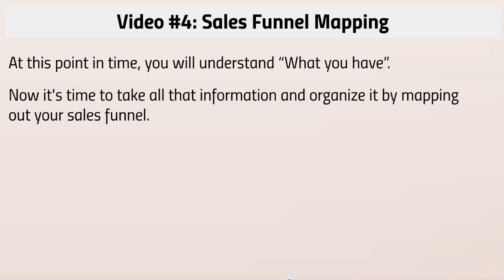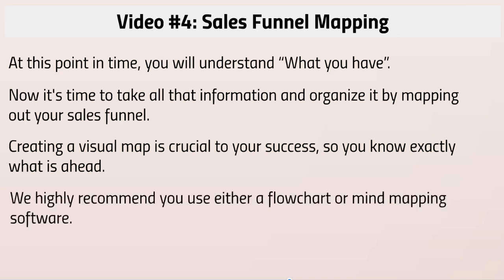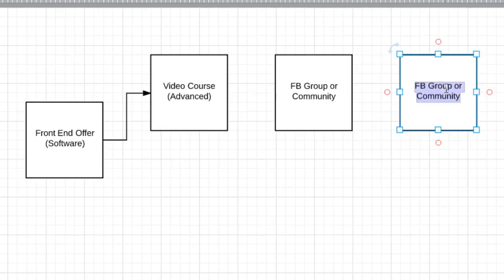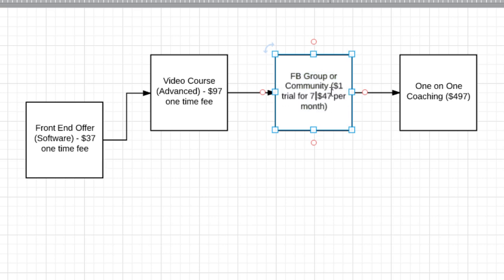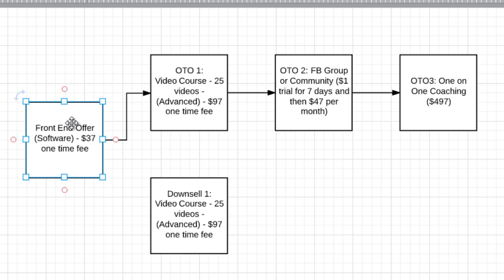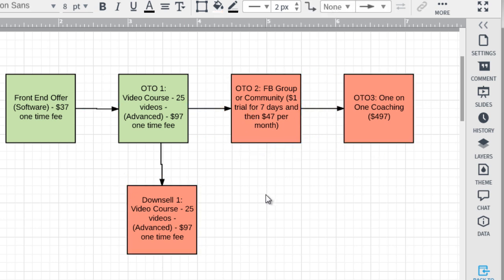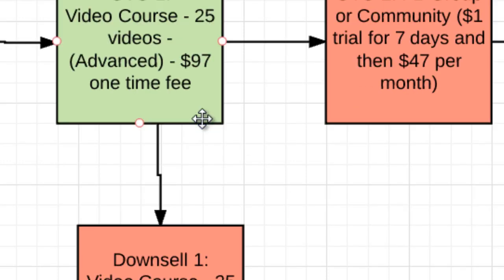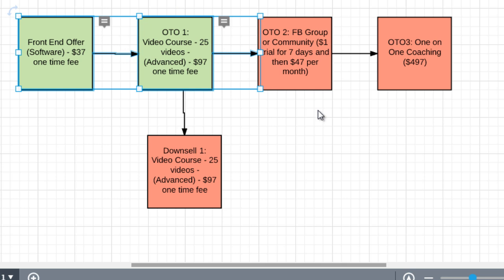🗺️ The Funnel Map: Your Blueprint to More Sales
Stop guessing and start building with a clear plan. This is your step-by-step blueprint that outlines the entire customer journey, ensuring no lead is lost and every interaction moves them closer to a sale.